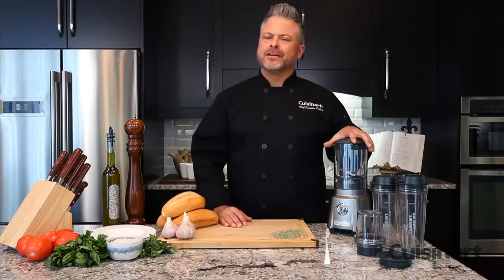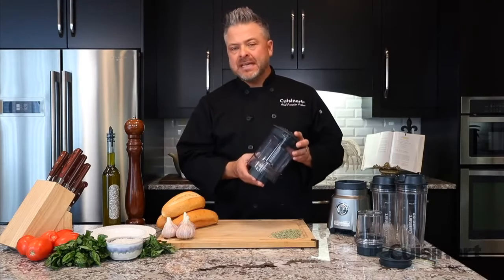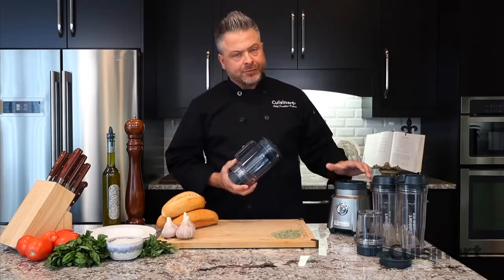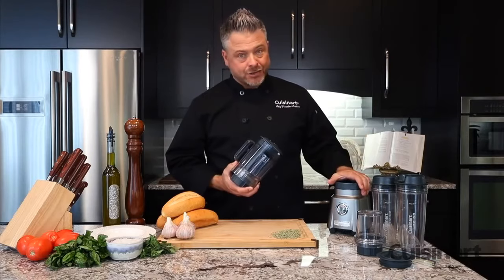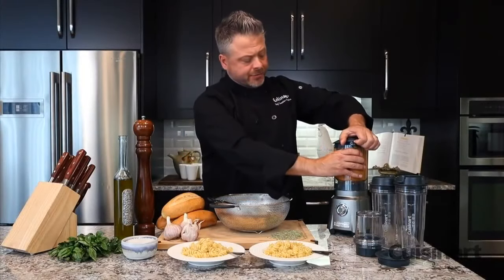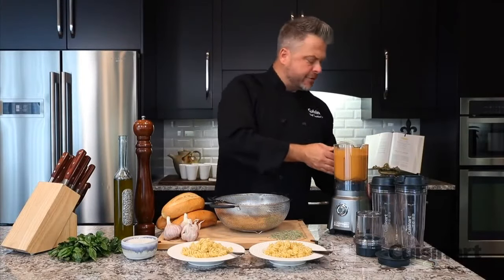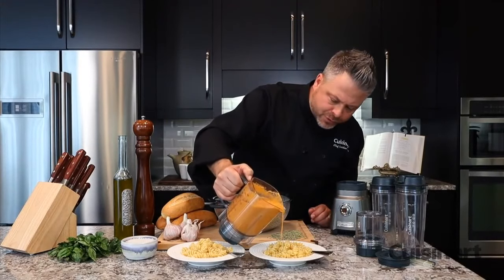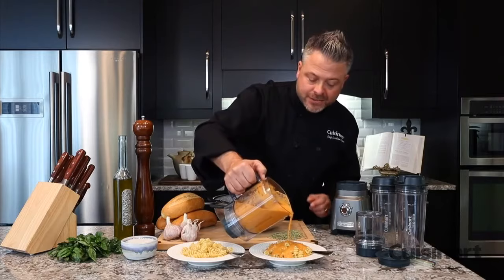Fresh Tomato Sauce using the Hurricane Compact Blender (CPB-380C)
The Hurricane™ COMPACT Juicing Blender with 1+ Peak HP motor breaks down whole fruits and vegetables in the streamlined BPA Free 32oz jar and minces herbs and spices in the 8oz BPA Free chopper cup for delicious nutrient-filled juices and/or smoothies. The Hurricane™ COMPACT blender has big-blender performance and blend in “To Go” cup convenience. Included are two 16oz travel cups with travel lids, one double wall and one single wall. Also included are 4 colorful, heavy-duty reusable straws!